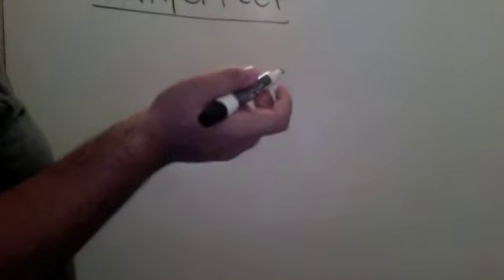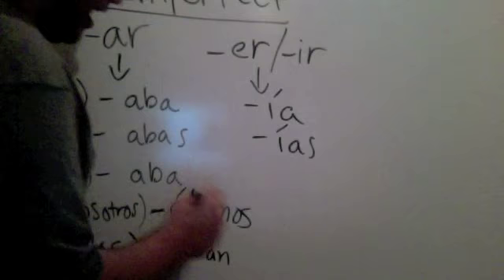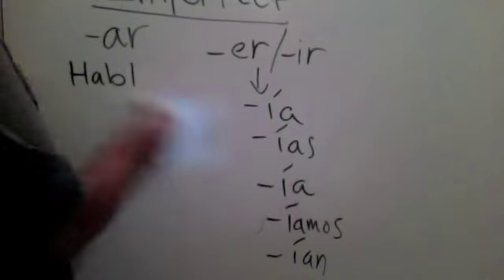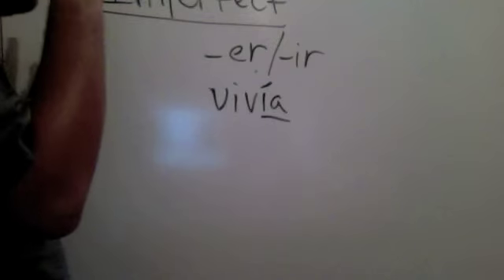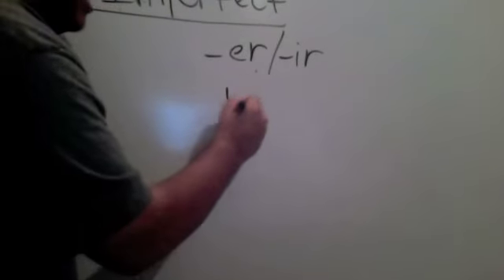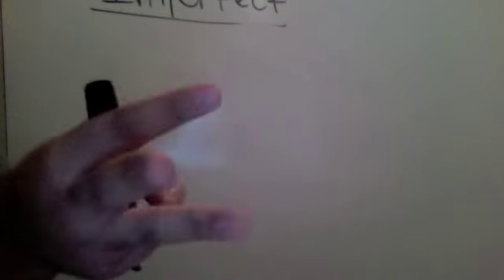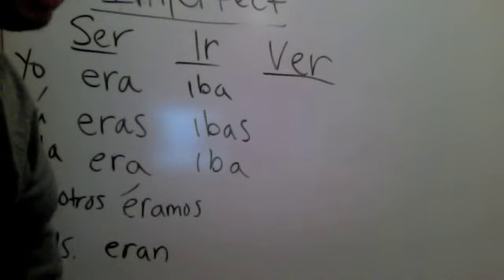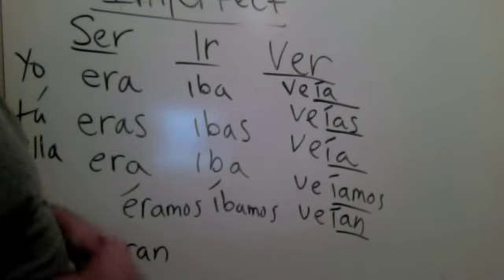E&G SPANISH: Imperfect Tense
How to form the imperfect tense.